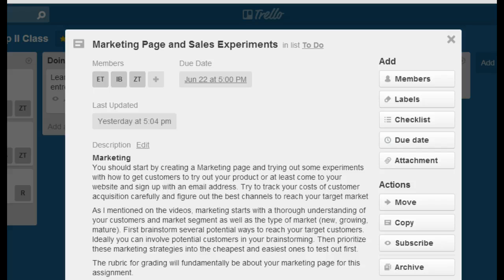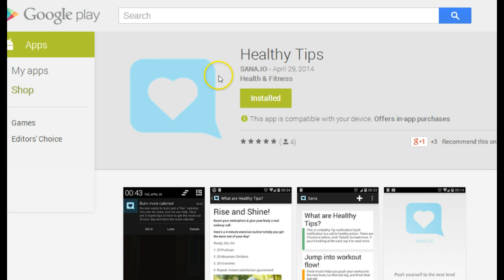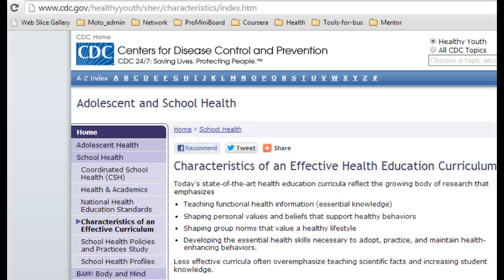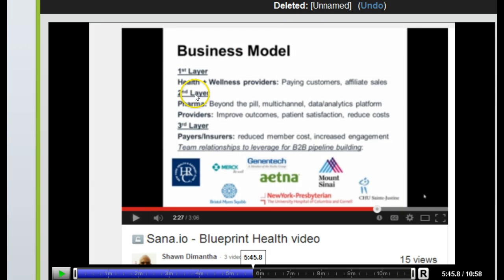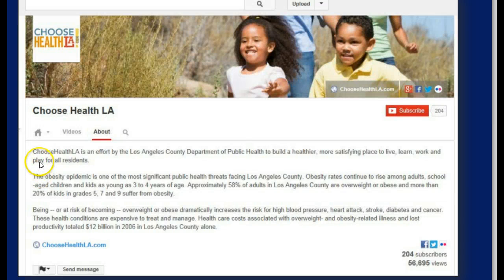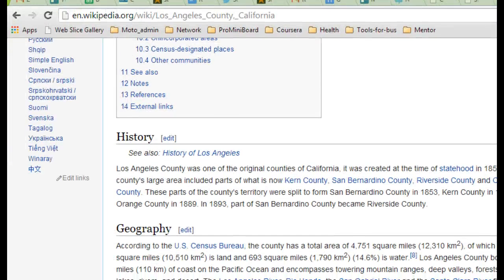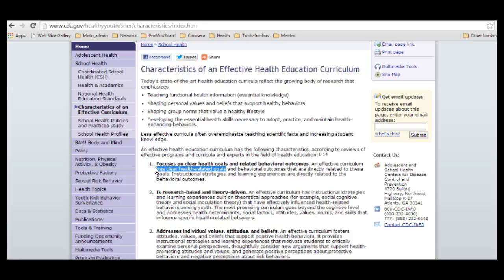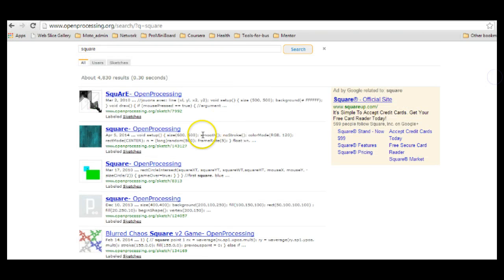Menting with Mentors-Trailer